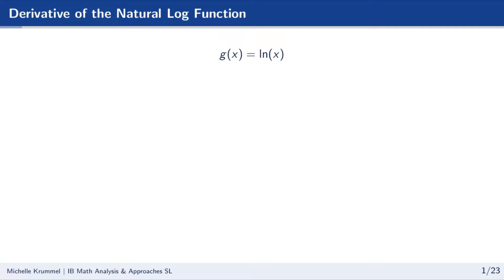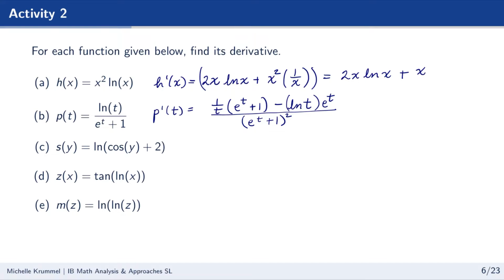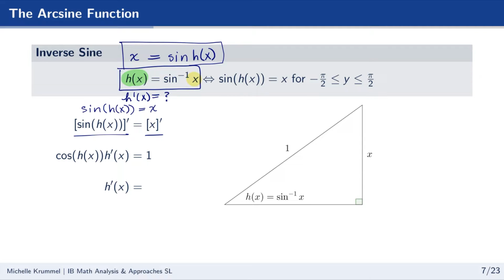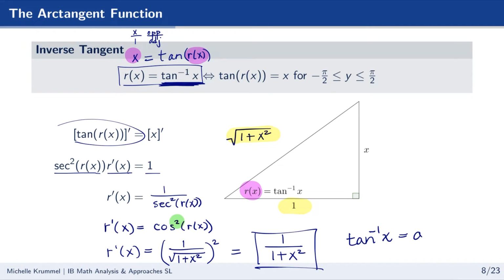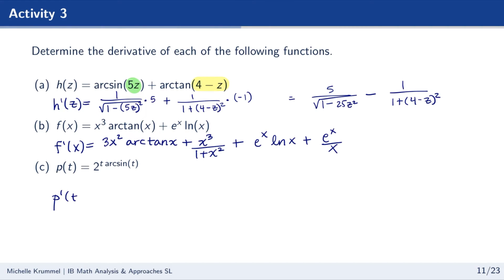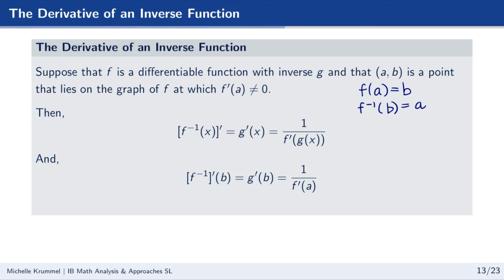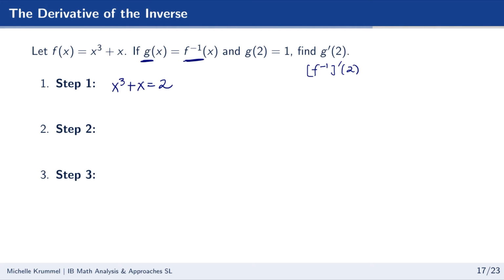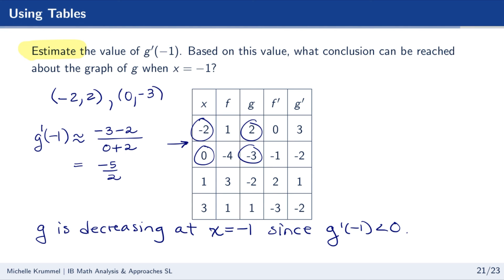AP Calculus AB: Lesson 3.5 Derivatives of Inverse Functions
Lesson 5: Derivatives of Inverse Functions